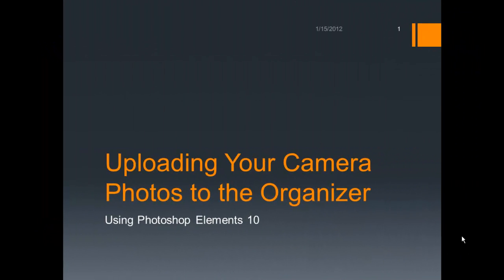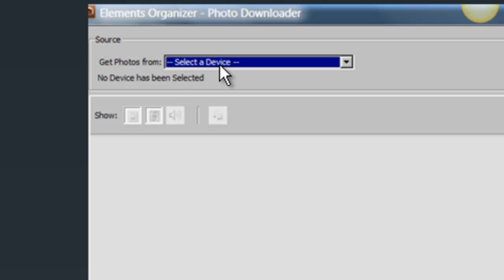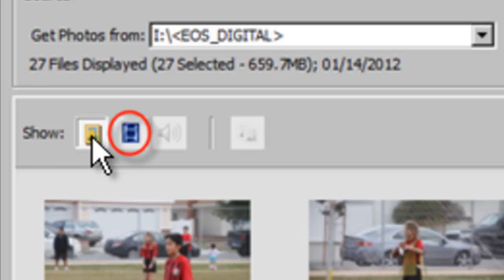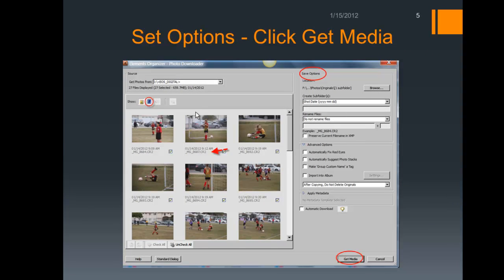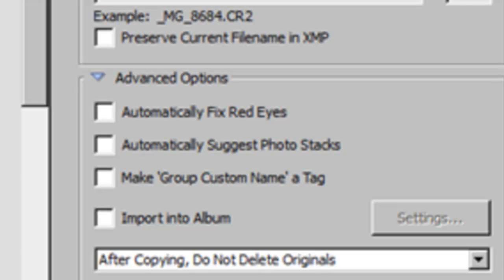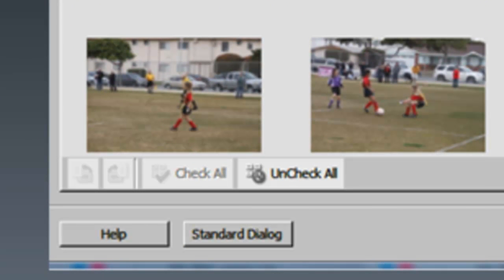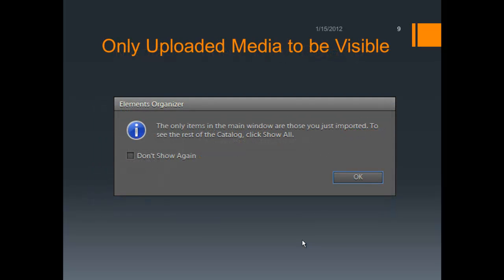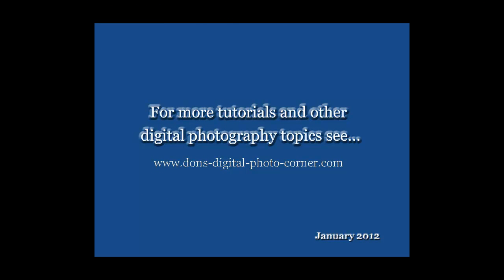Uploading Photos From Your Camera or Card Reader Using Photoshop Elements 10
In this video, I cover step by step how to upload your photos and videos into the Catalog of Photoshop Elements. Although the demonstration was made using Version 10, the screens are virtually the same for earlier versions.